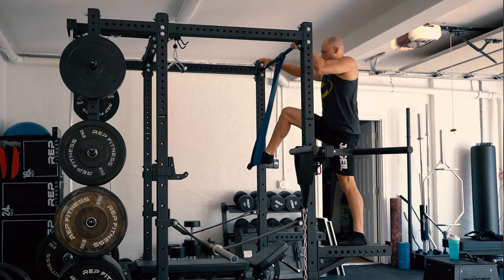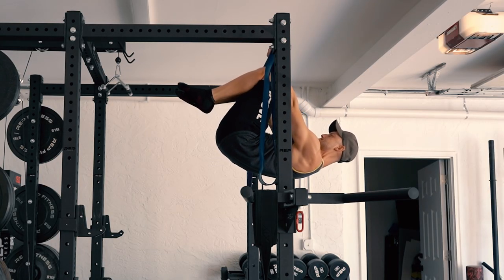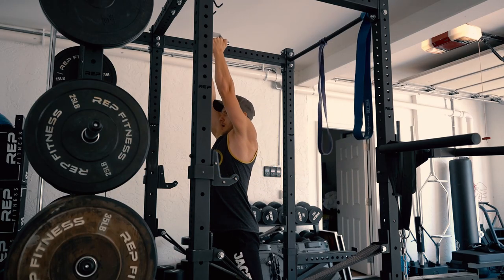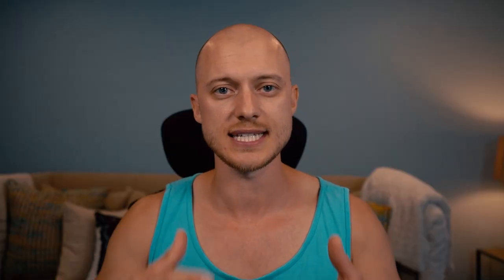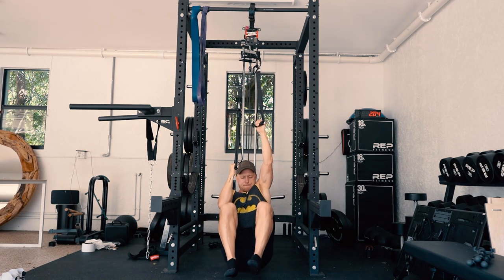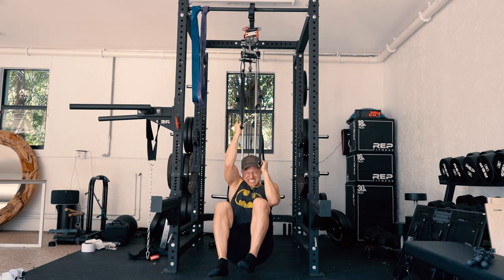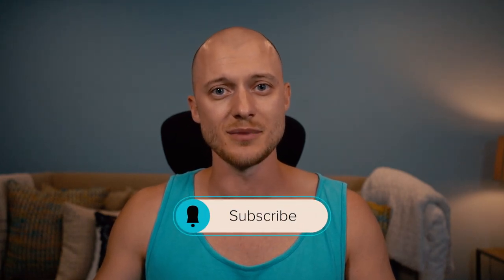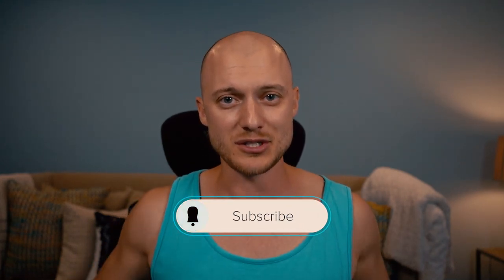HOW I WORK ON MY FRONT LEVER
I'm getting better at calisthenics in general but every single day I find a new "weakness" or an exercise that I can't even imagine performing. This is one of the factors why I love calisthenics so much.

This is my workout routine to attack the problem of me not being able to hold the front lever :).